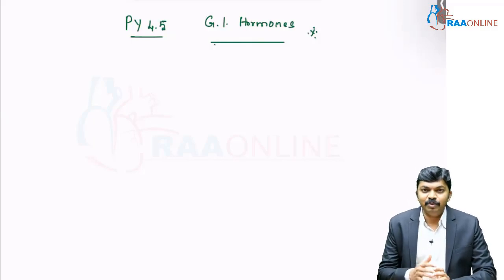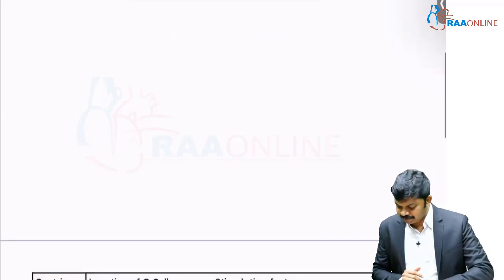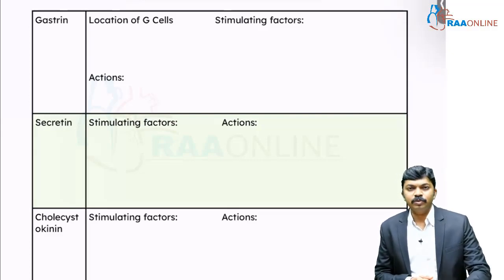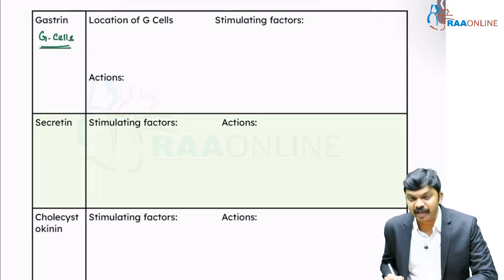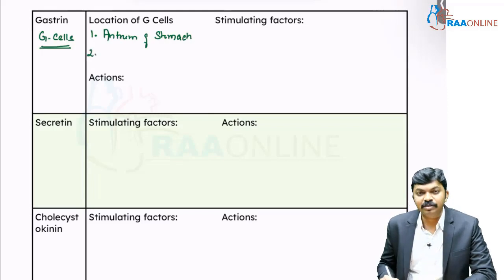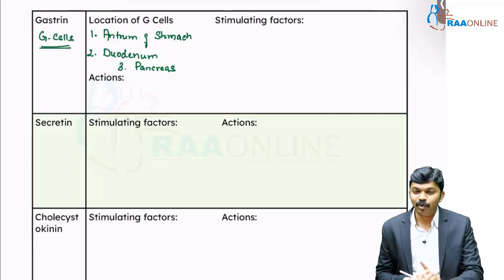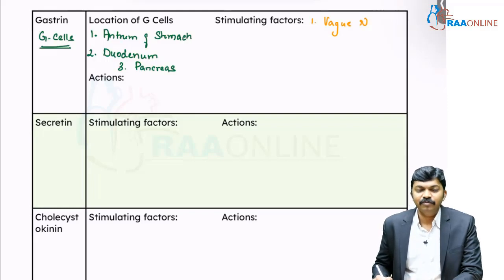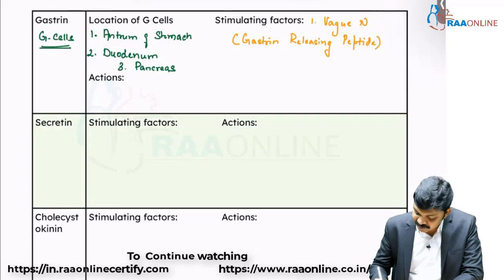Physiology | Gastrointestinal Hormones | Raaonline